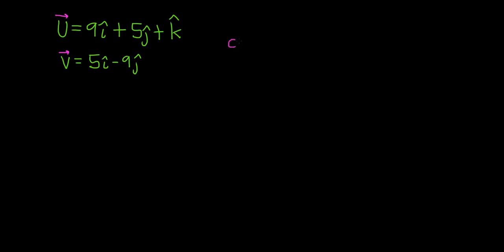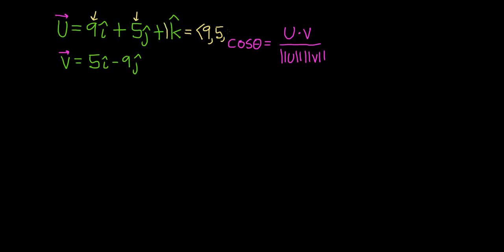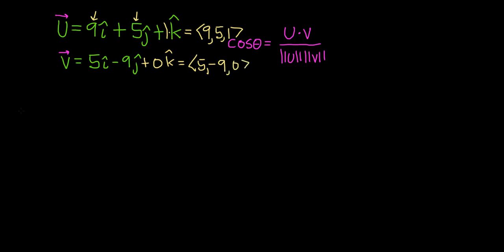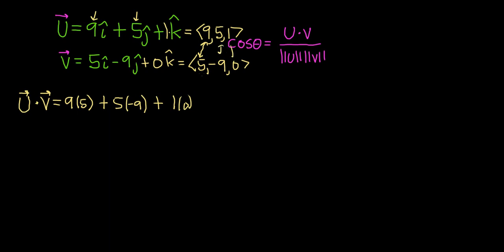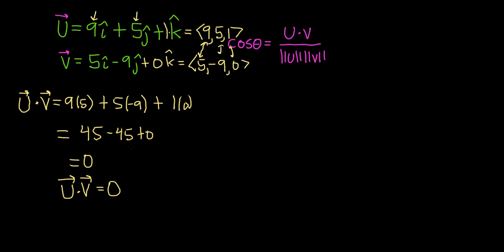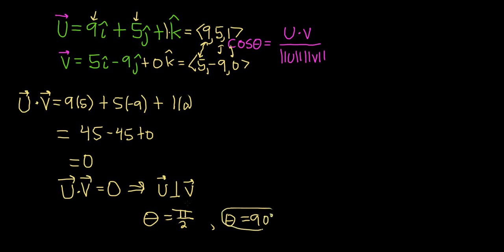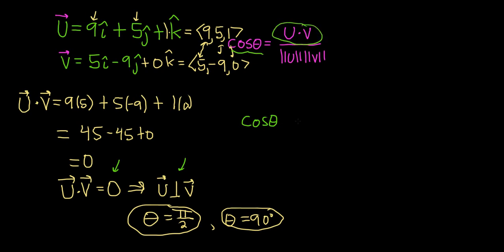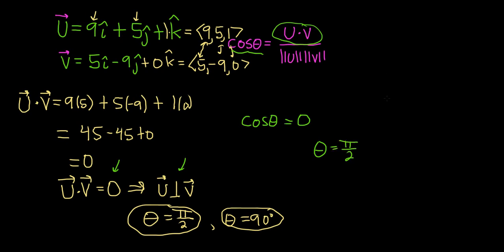Find the Angle Between Vectors in Space